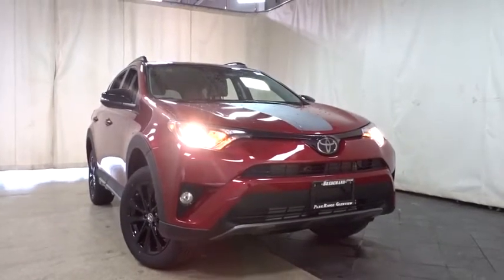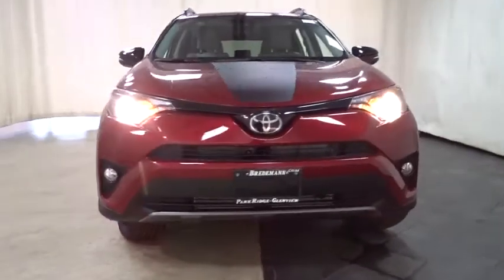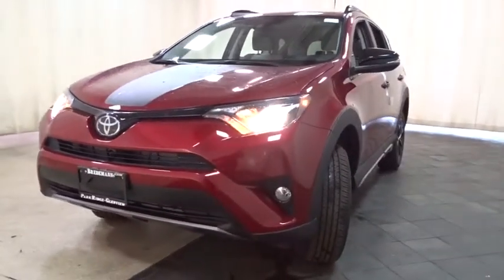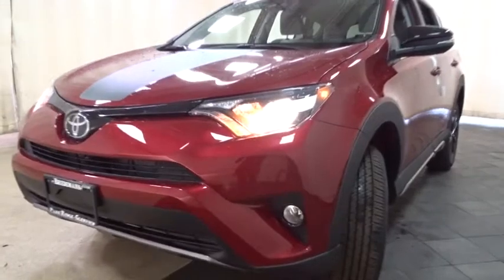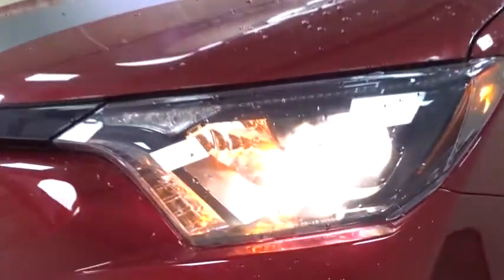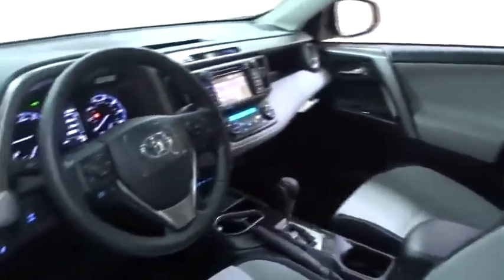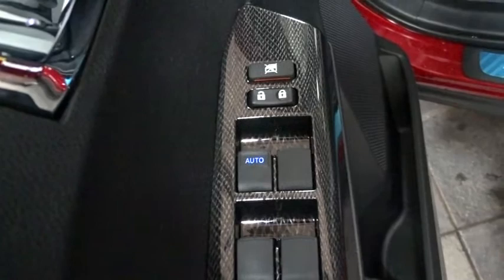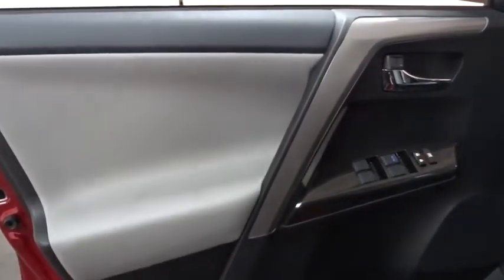2018 Toyota RAV4 Des Plaines, Elmhurst, Schaumburg, Chicago, Naperville, IL T52504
Ruby Flare Pearl New 2018 Toyota RAV4 available in Des Plaines, Illinois at Bredemann Toyota. Servicing the Elmhurst, Schaumburg, Chicago, Naperville, IL area.

Bredemann Toyota
1301 W Dempster St

ADVENTURE PACKAGE  -inc: door scuff plate  Black Automatic High Beam Headlamps  All-Weather Mats  2 Rear 120V/100W Power Outlets,SPECIAL COLOR,COLD WEATHER PACKAGE  -inc: Driver & Front Passenger Heated Seats  Leather Heated Steering Wheel  Wiper/Windshield Deicer,PLUS EXTRA VALUE PACKAGE  -inc: Roof Rails  Radio: Entune Display Audio  6 speakers  6.1 touch-screen display w/integrated backup camera display  AM/FM CD player  MP3/WMA playback  auxiliary audio jack  USB 2.0 port w/iPod connectivity  advanced voice recognition  hands-free phone capability  phone book access and music streaming w/Bluetooth  Connected Navigation  Entune multimedia bundle w/SiriusXM All Satellite Radio w/3-month complimentary trial  HD Radio  HD traffic and weather in major metro areas  Scout GPS link and Siri Eyes Free  Blind Spot Monitor  rear cross traffic alert and lane change assist  Smart Key System With panic alarm  Rear Backup Camera w/Monitor,All Wheel Drive,Power Steering,ABS,4-Wheel Disc Brakes,Brake Assist,Aluminum Wheels,Tires - Front Performance,Tires - Rear Performance,Temporary Spare Tire,Sun/Moonroof,Generic Sun/Moonroof,Heated Mirrors,Power Mirror(s),Integrated Turn Signal Mirrors,Rear Defrost,Privacy Glass,Intermittent Wipers,Variable Speed Intermittent Wipers,Rear Spoiler,Power Door Locks,Luggage Rack,Fog Lamps,Daytime Running Lights,Automatic Headlights,AM/FM Stereo,CD Player,MP3 Player,Bluetooth Connection,Back-Up Camera,Auxiliary Audio Input,Steering Wheel Audio Controls,Pass-Through Rear Seat,Bucket Seats,Rear Bench Seat,Adjustable Steering Wheel,Trip Computer,Power Windows,Leather Steering Wheel,Keyless Entry,Remote Trunk Release,Cruise Control,Adaptive Cruise Control,Climate Control,Multi-Zone A/C,Cloth Seats,Driver Vanity Mirror,Passenger Vanity Mirror,Floor Mats,Engine Immobilizer,Traction Control,Stability Control,Front Side Air Bag,Lane Departure Warning,Lane Keeping Assist,Tire Pressure Monitor,Driver Air Bag,Passenger Air Bag,Front Head Air Bag,Rear Head Air Bag,Passenger Air Bag Sensor,Knee Air Bag,Child Safety Locks